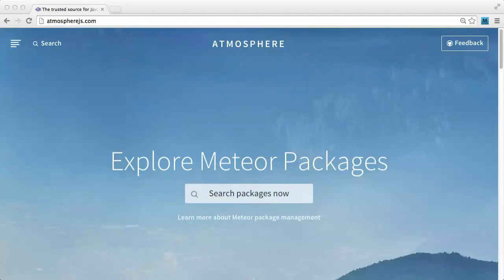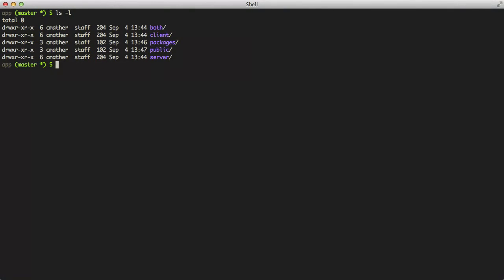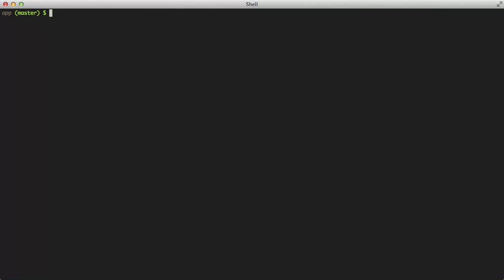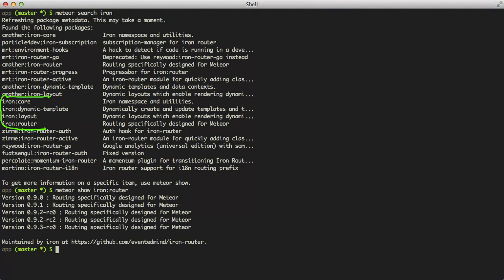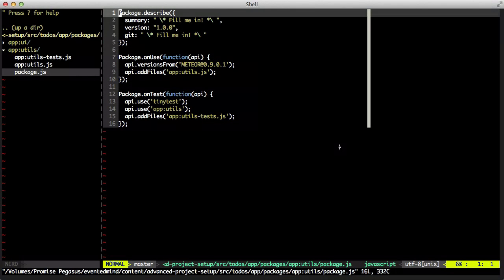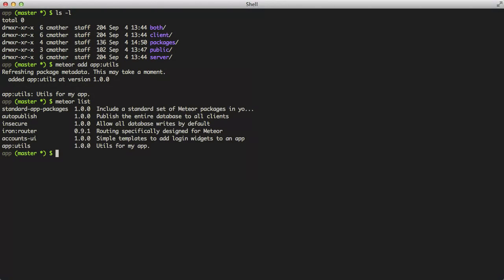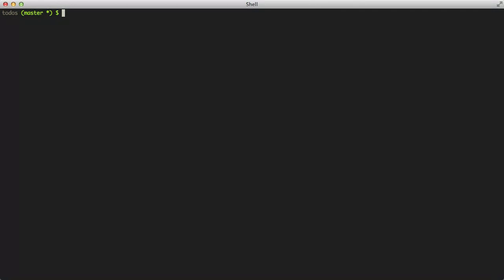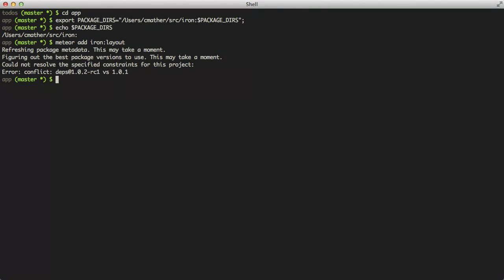7 The Meteor Package System